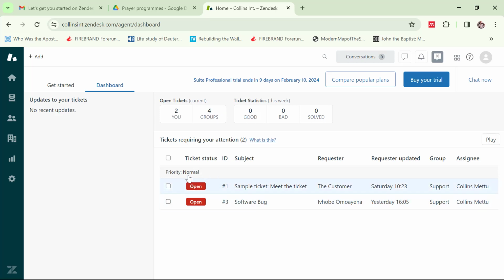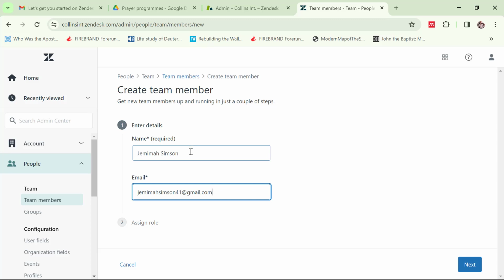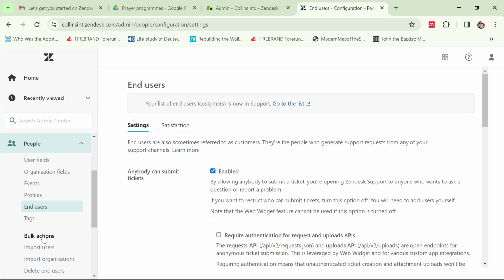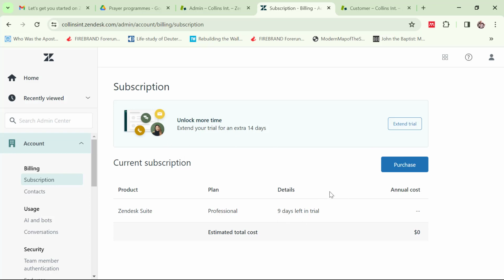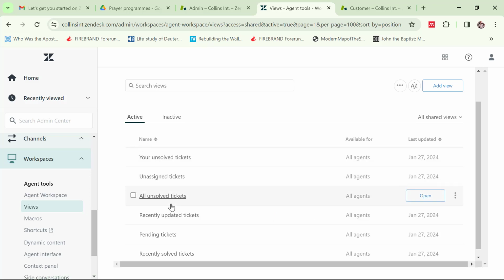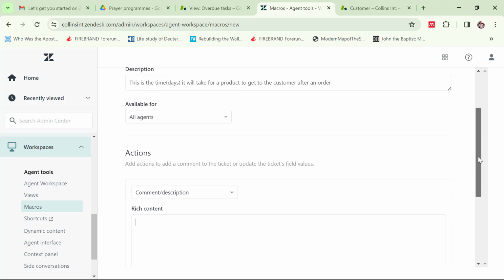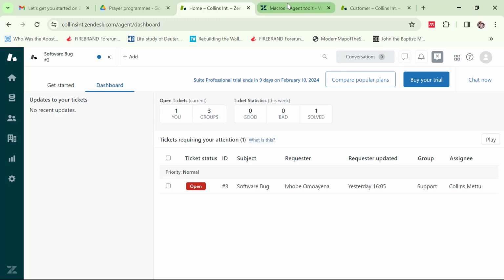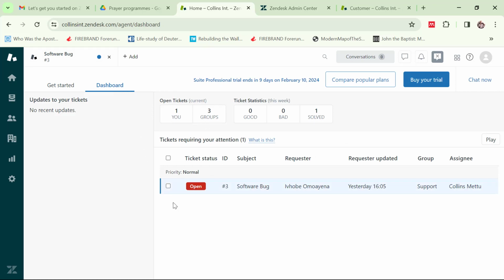How to customize on ZENDESK